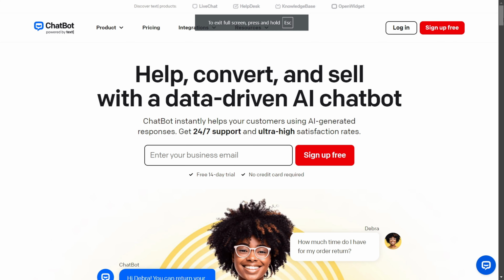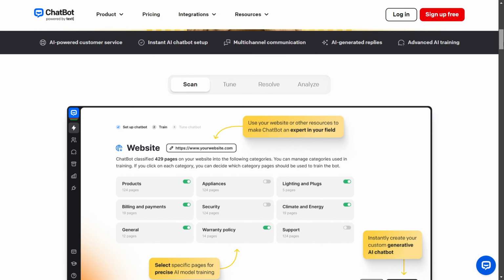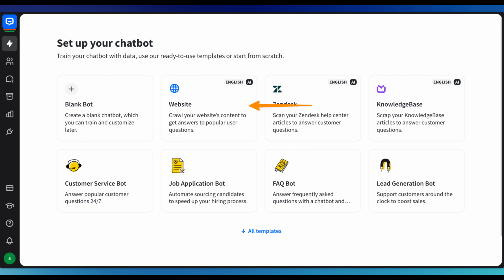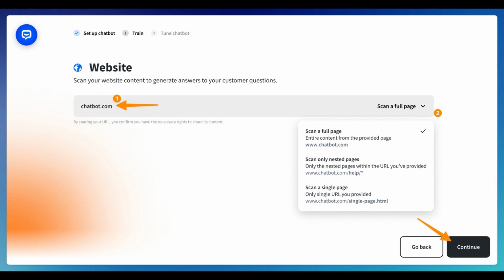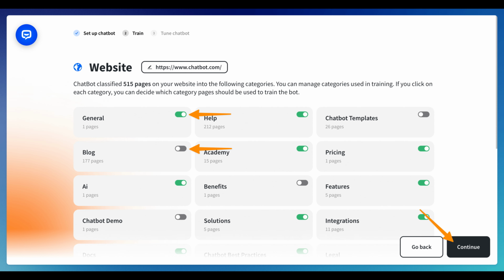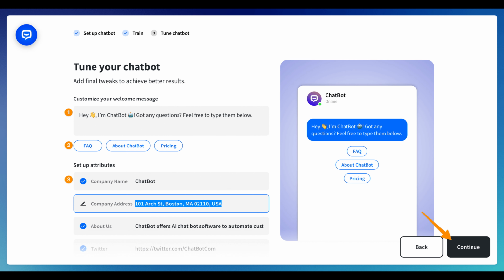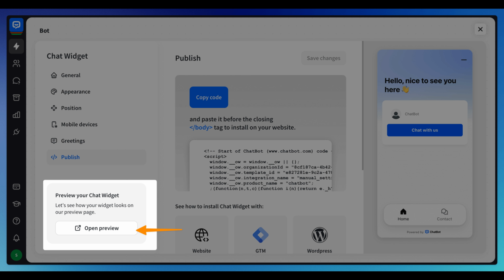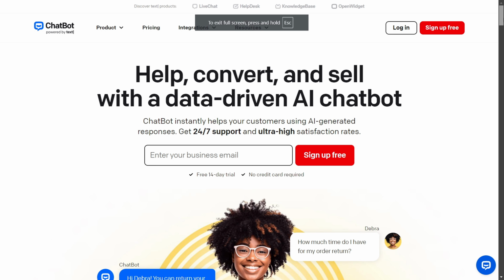How To Add Chatbot AI In Website 2025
In this video I will show you how to add chatbot ai in website